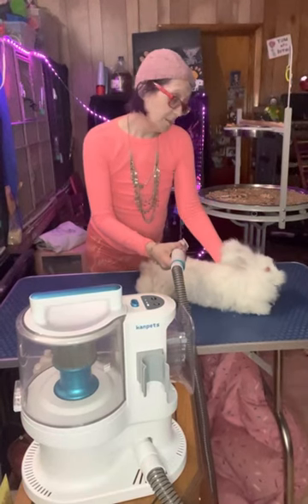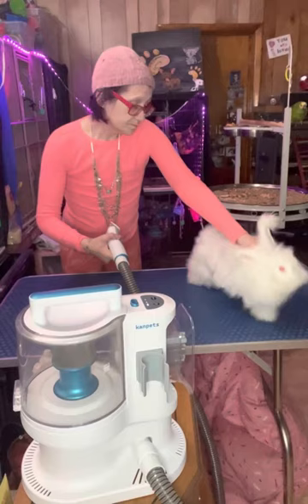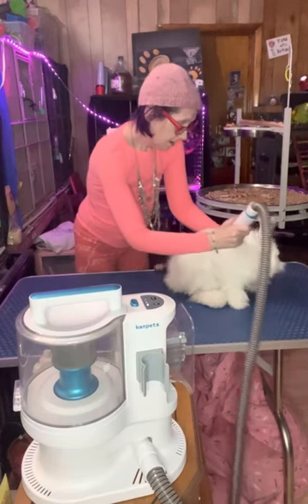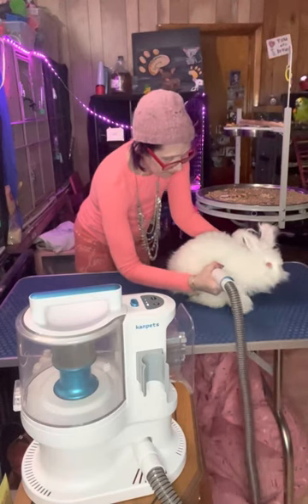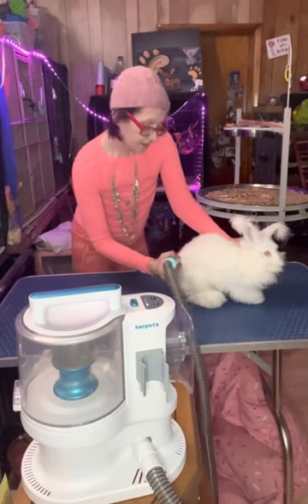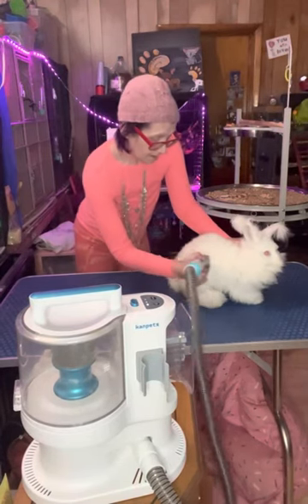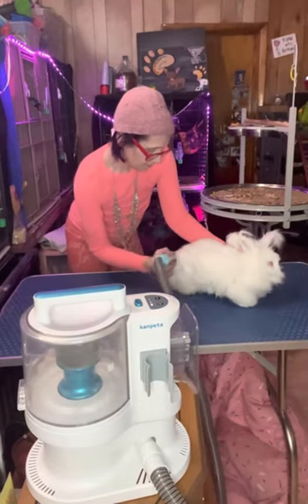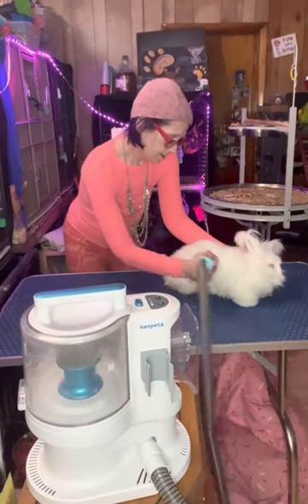Kanpets clipper vac on an angora rabbit.